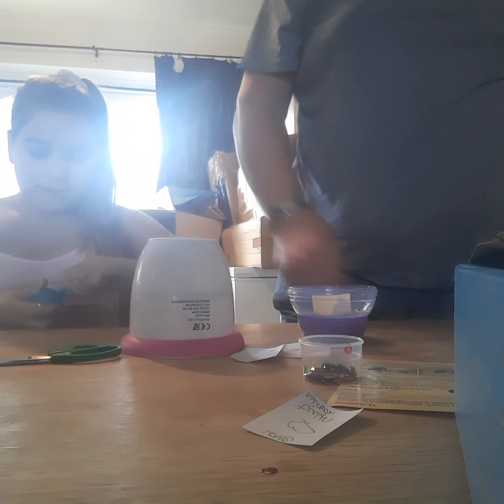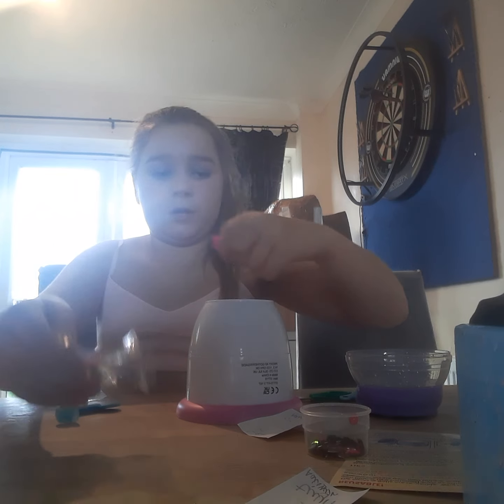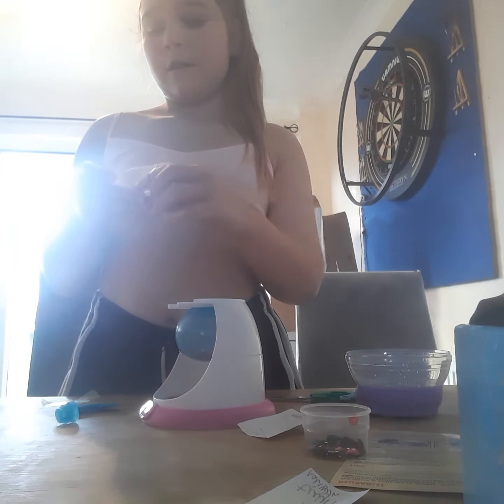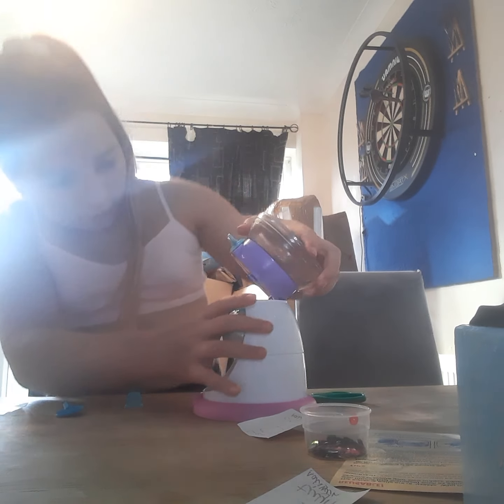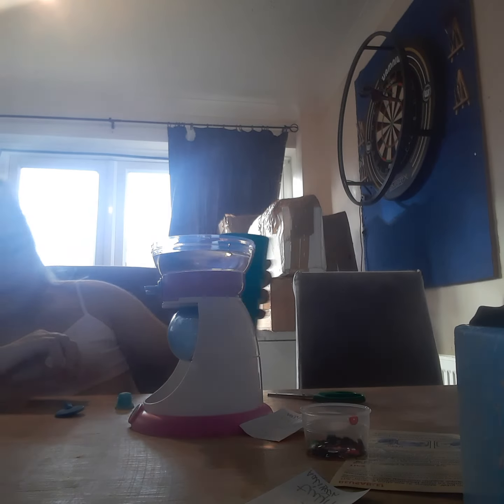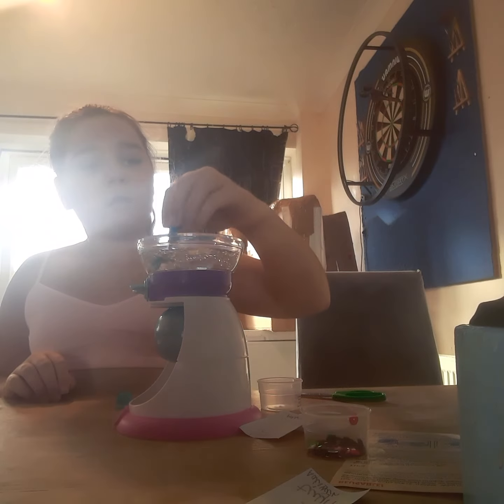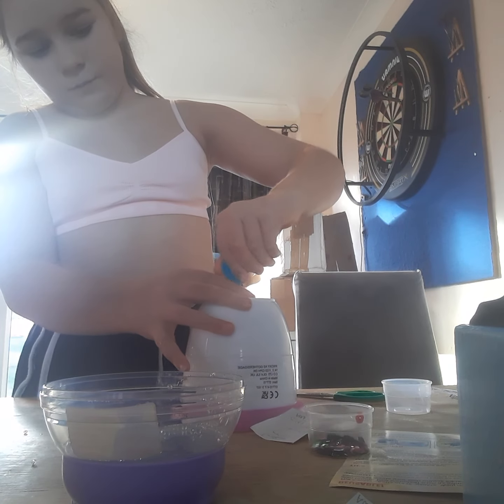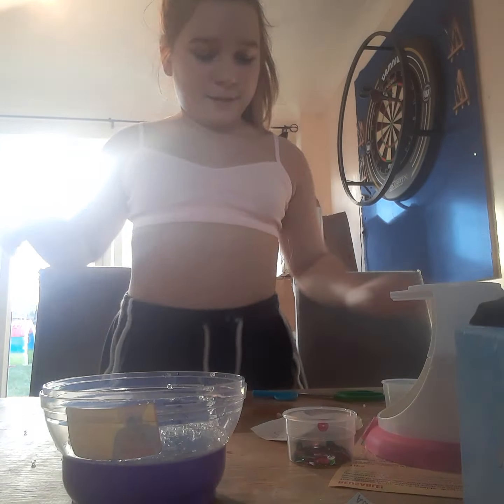3 January 2024